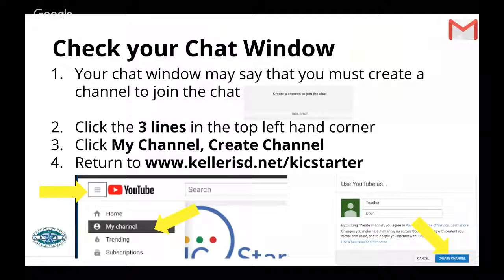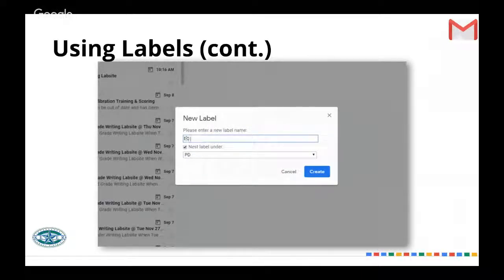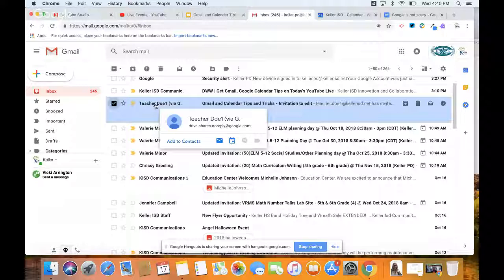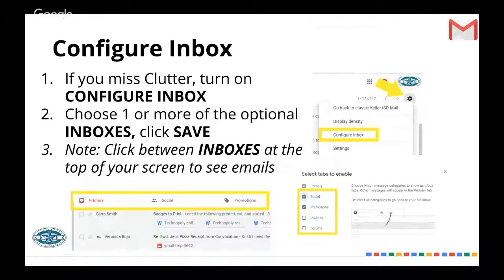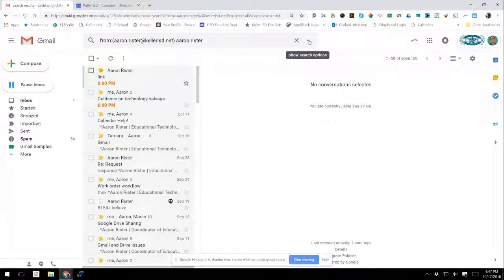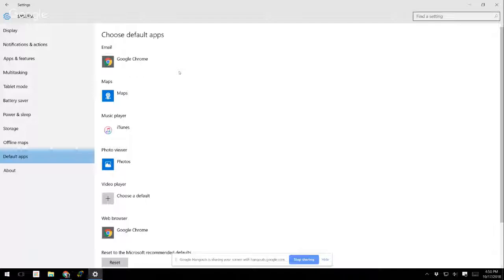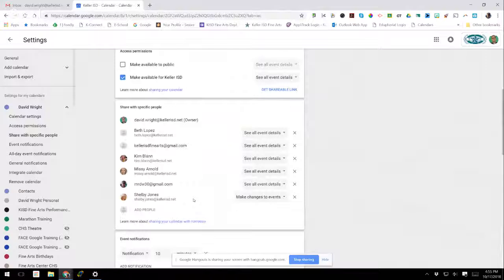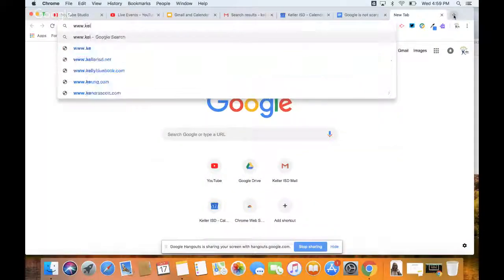Google Is Not Scary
Gmail and Calendar Tips and Tricks